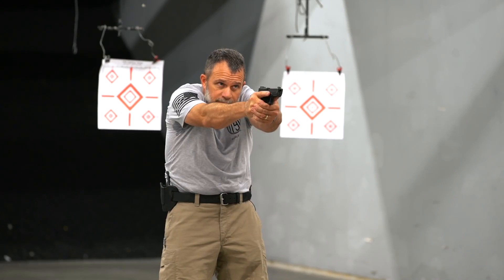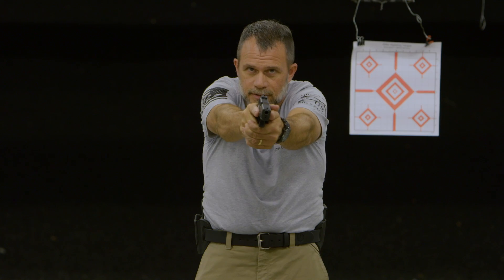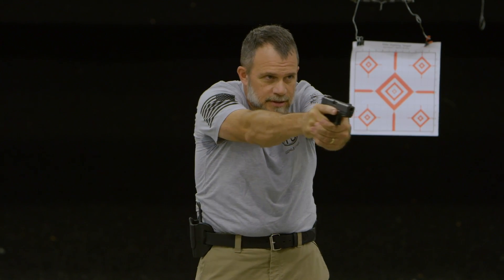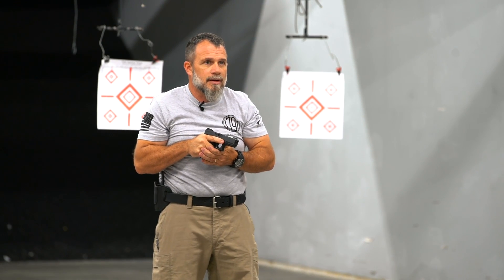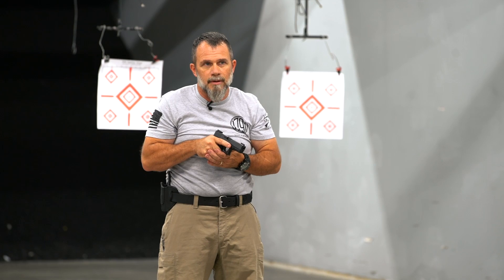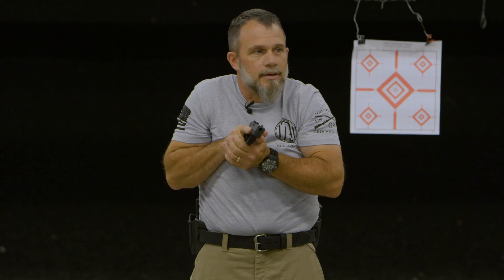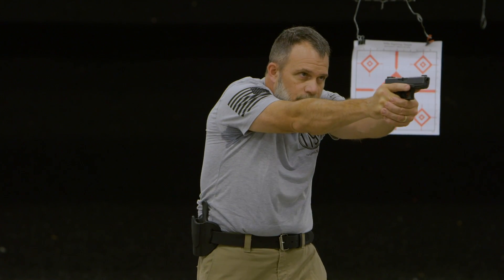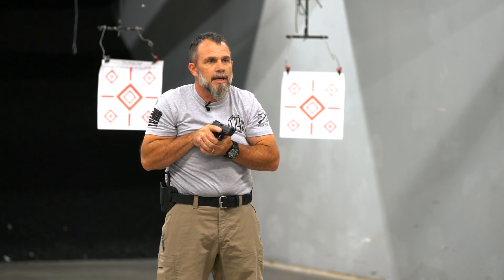Make Ready Monday | Episode 28 | Ready Position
In today's Make Ready Monday video, Tim from 1791 Gunleather walks through the different types of ready position.